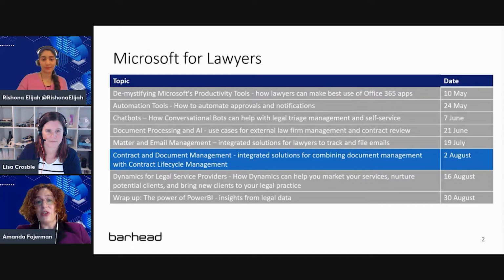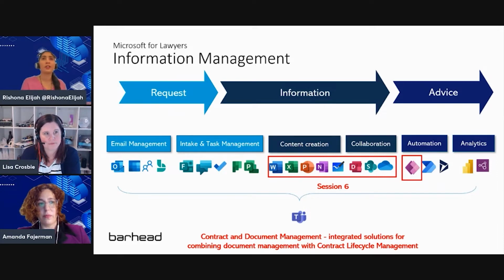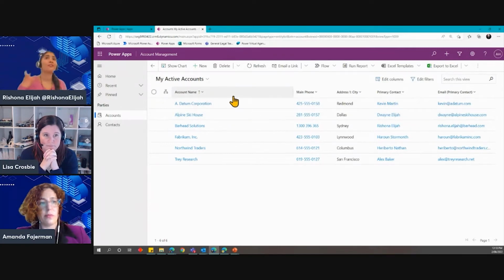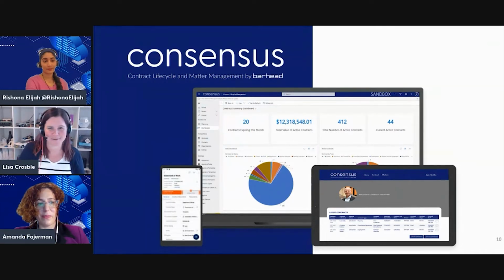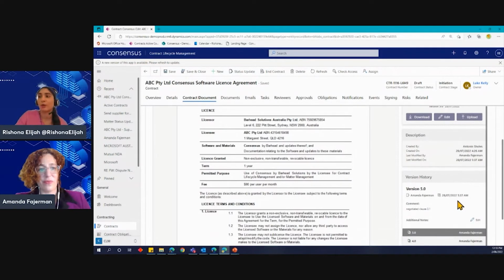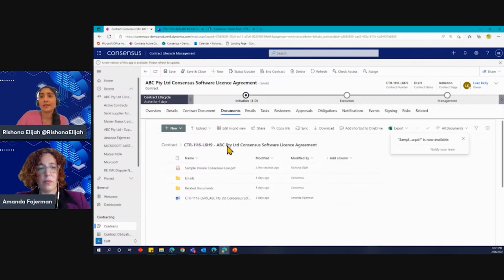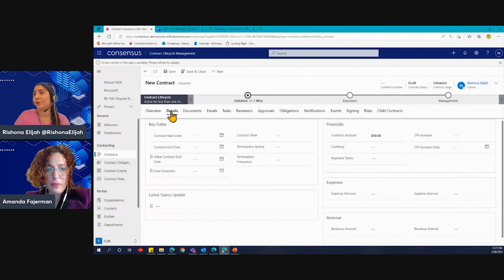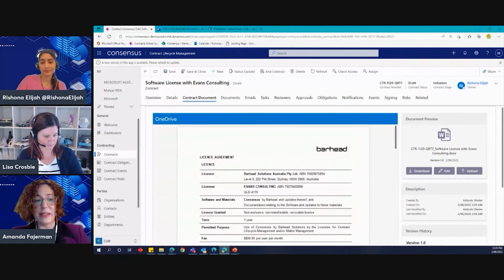Microsoft for Lawyers Session 6 Contract and Document Management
This Microsoft for Lawyers Masterclass shares integrated solutions for combining document management with Contract Lifecycle Management

AUSCL is committed to helping the current and future legal profession  prepare for inevitable disruption.
AUSCL's Future Law Network and NextGen Project, have teamed up with Barhead and the Centre for Legal Innovation to present ...
Microsoft for Lawyers
A Series of 8 Standalone Masterclasses

This Series explores how lawyers can use Microsoft technology to stay ahead of the curve, transform their practice and drive positive change.
Microsoft Technology is the most ubiquitous tech used by overwhelming majority of businesses. In particular, lawyers live and breathe in using Outlook as the means of communicating, and Word as a means of documenting correspondence and contracts, but there are many other applications within Office365 that can transform your practice!
In this 6th Microsoft for Lawyers workshop, learn about contract and document management as we demonstrate integrated solutions for combining document management with Contract Lifecycle Management (CLM).
Focusing on legal use cases, we will provide practical guidance and instructions for legal teams to make best use of their Microsoft investment.
How will the masterclasses be delivered?
LinkedIn Live, Youtube Live and Facebook Live
Don't worry if you missed a session. Each part is standalone so mix and match to meet your professional development needs or otherwise feed your curiosity.
All current and aspiring lawyers, whether in private practice, in-house,  working for Government or Community Legal Centres.